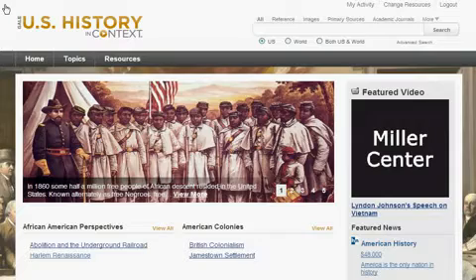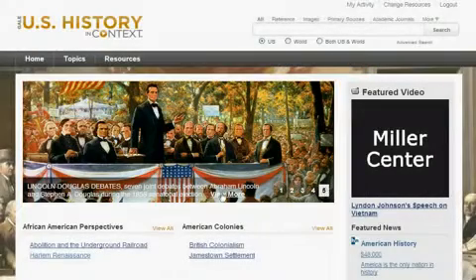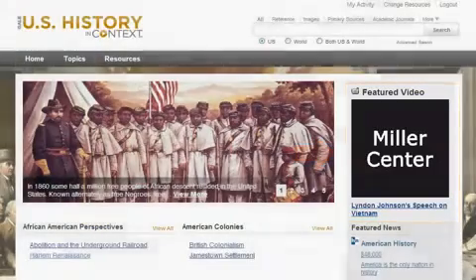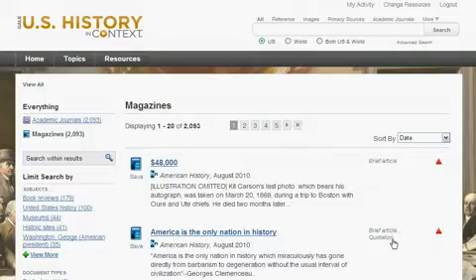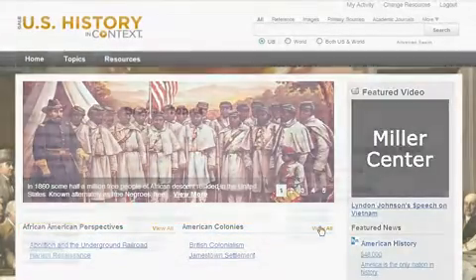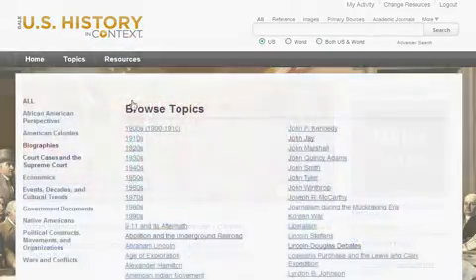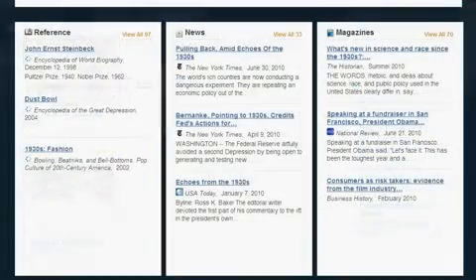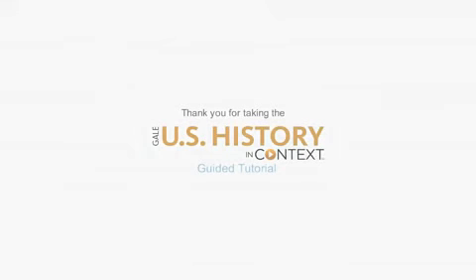Searching Gale's U.S. History in Context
Gale's World History in Context offers contextual information on hundreds of the most significant people, events, and topics in United States history. In this tutorial video, you will learn how to navigate the home page to begin your research.